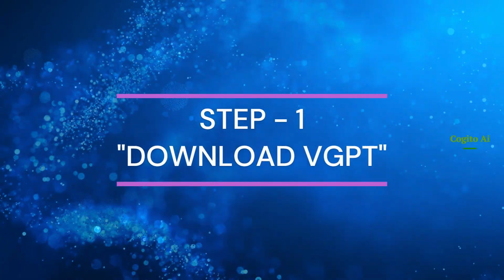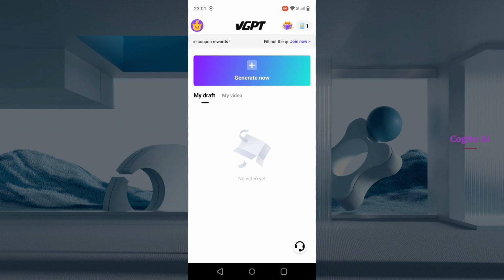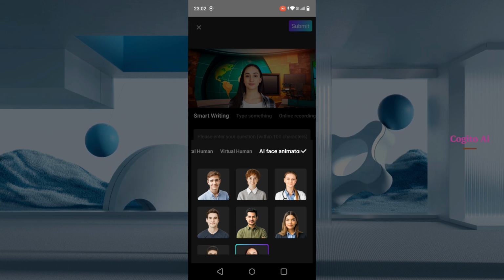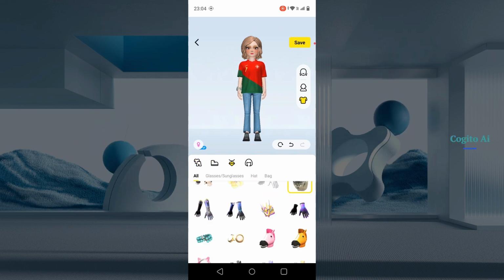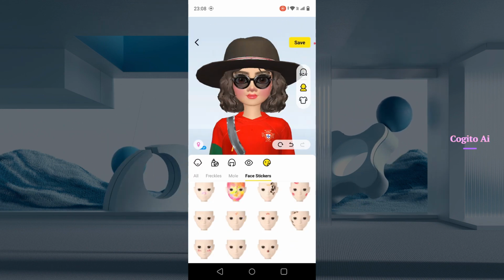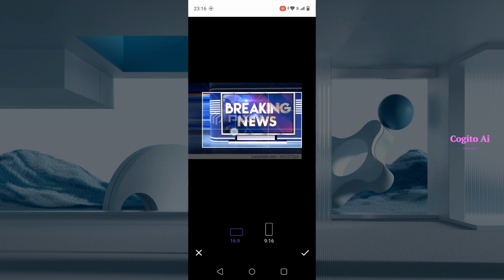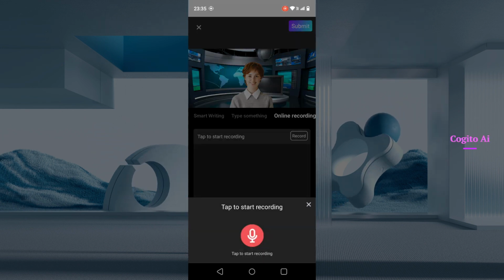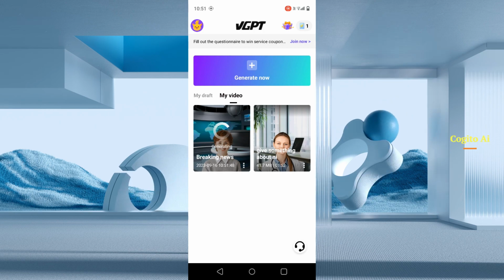AI Video Generator: Create AI Avatar On Android Mobile, No Laptop Required.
AI Mobile Video Generator: Create AI Avatar On Android Mobile, No Laptop Required.

AI Mobile Video Generator allows you to effortlessly craft AI avatars on your Android mobile device without the need for a laptop. Bring your digital creations to life with ease and convenience.

The AI Video Generator is a cutting-edge tool that empowers you to bring your AI avatars to life right on your Android mobile device, eliminating the requirement for a laptop. With this user-friendly solution, you can effortlessly create captivating videos featuring your AI avatars, opening up a world of creative possibilities at your fingertips. Say goodbye to the need for bulky equipment and hello to a seamless, mobile-friendly AI avatar creation experience. Explore the future of digital storytelling with AI Video Generator.

Revolutionize your creative process with the AI Video Generator, a remarkable innovation that puts the power to create AI avatars directly into your Android mobile device, completely bypassing the need for a laptop. This cutting-edge technology opens up a world of possibilities for content creators, educators, and digital enthusiasts.

With the AI Video Generator, you can easily craft lifelike AI avatars, allowing you to personalize your digital projects in a way that was once only possible with advanced equipment. No longer confined to a desktop or laptop, you have the freedom to create and animate AI avatars on the go, providing a seamless and flexible experience.

Whether you're a storyteller, marketer, or educator, the AI Video Generator empowers you to add a dynamic visual dimension to your projects with convenience and efficiency. Step into the future of content creation with this mobile-friendly, laptop-free solution and let your imagination run wild.